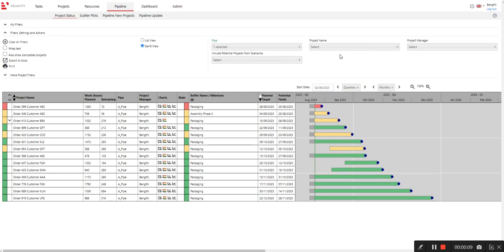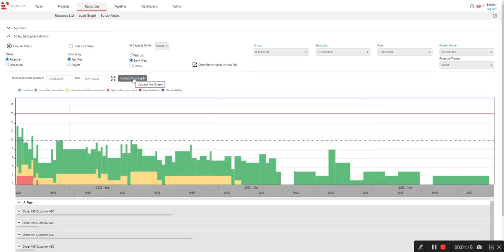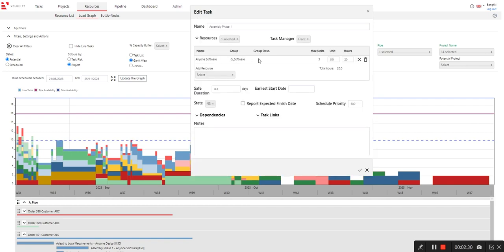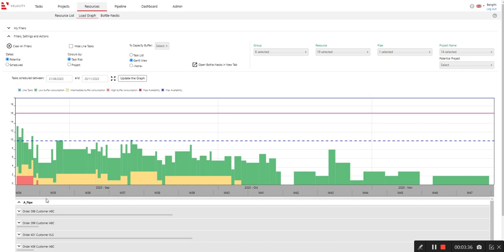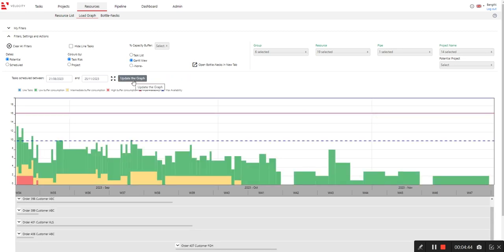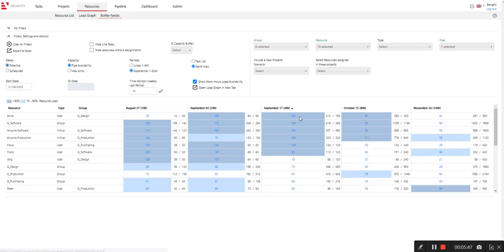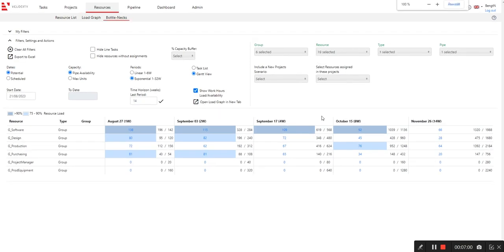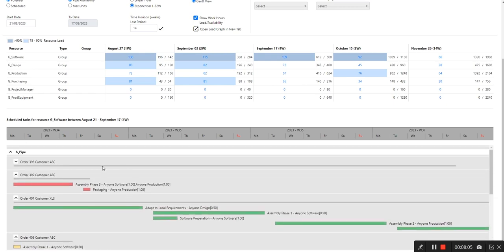The Velocity Load Graph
The Velocity Load Graph helps resource managers to understand what resources are most loaded, what projects are involved in the load and how critical the load is concerning the projects' ability to meet its commitments.